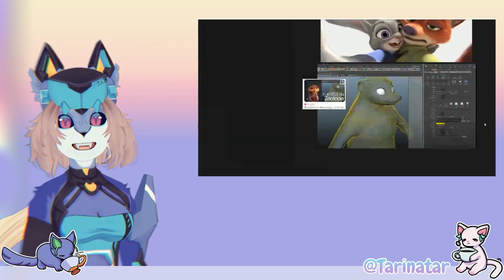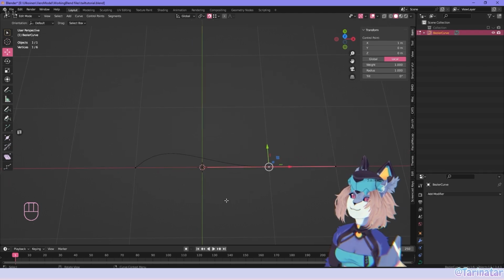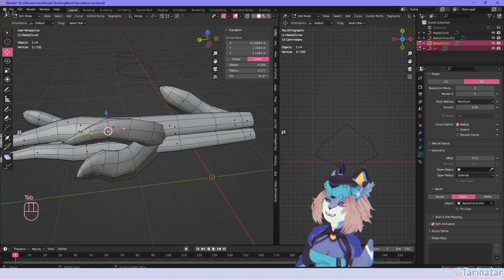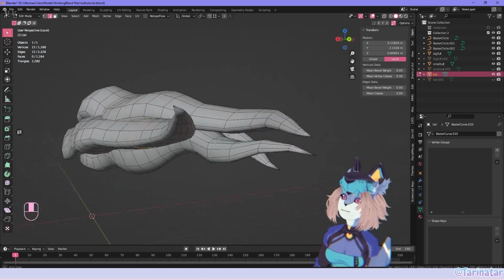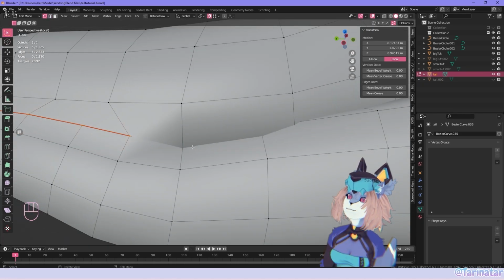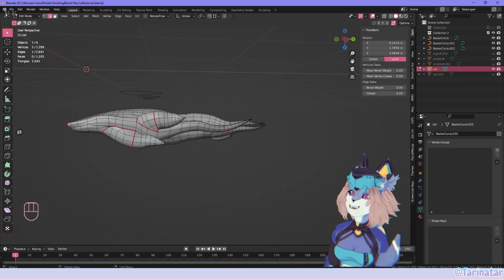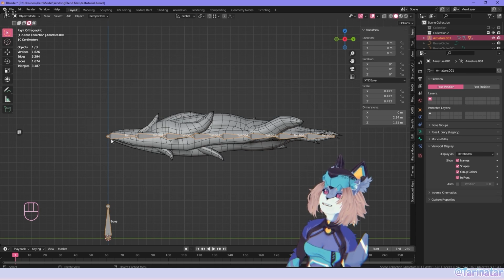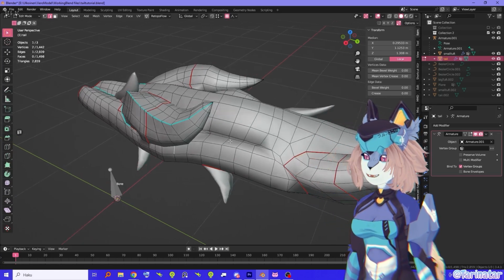Furry Tail 3D Blender Tutorial Beginner friendly speed up progress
How to make fluff and furry characters? This took me a while to record and edit, but here it is! The Tail tutorial! I propably forgot to say something or explained something in a confusing way, so feel free to hop on Discord and let me know or comment and I'll do my best to answer!

Also feel free to join me live on Twitch.